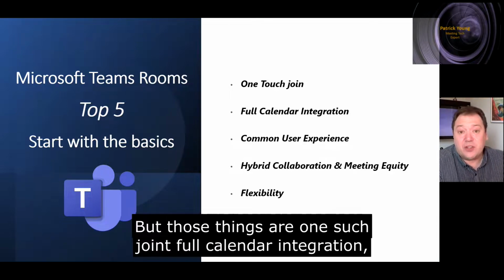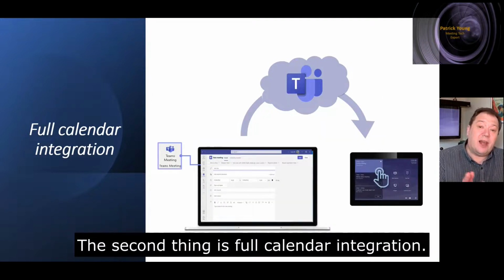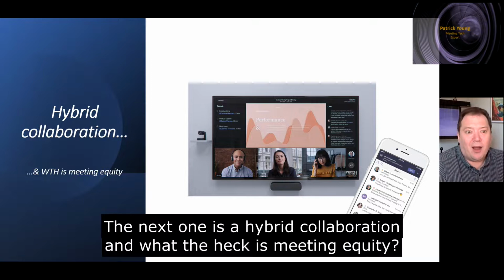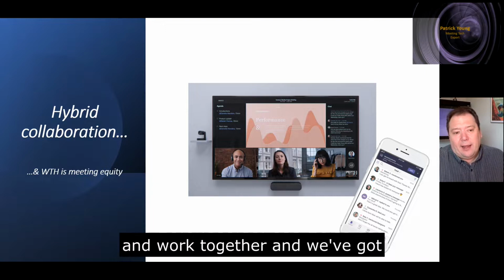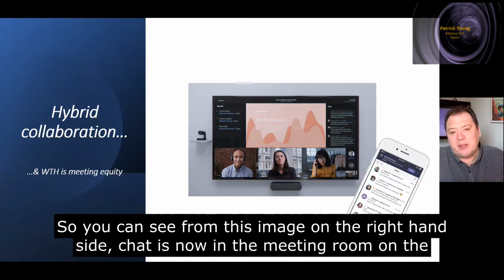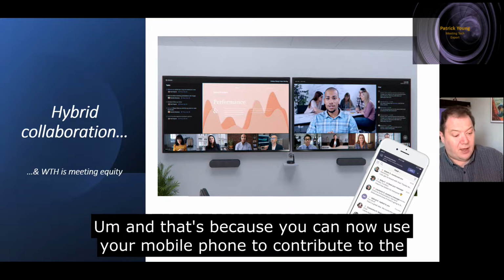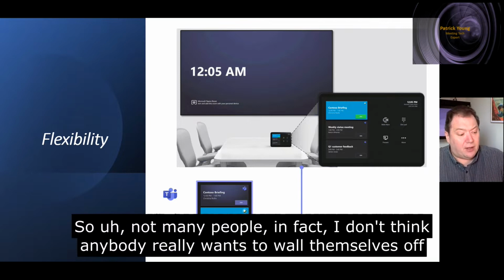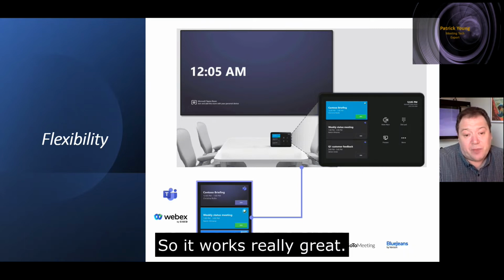Microsoft Teams Rooms basics - Episode 1